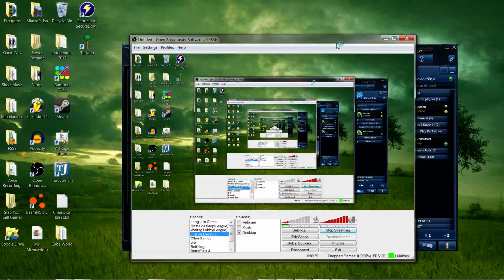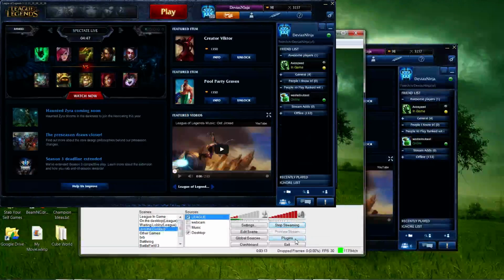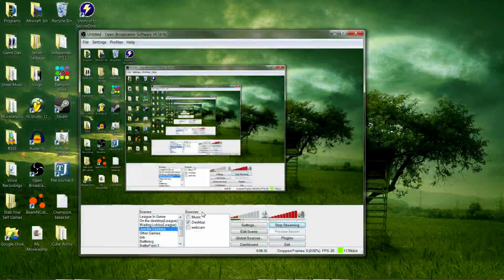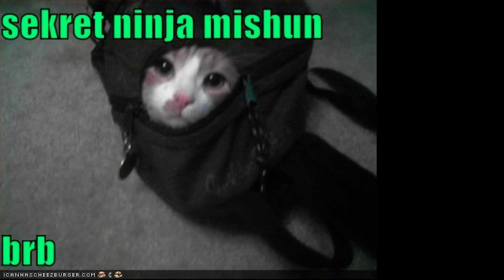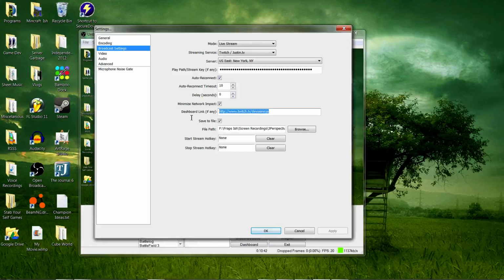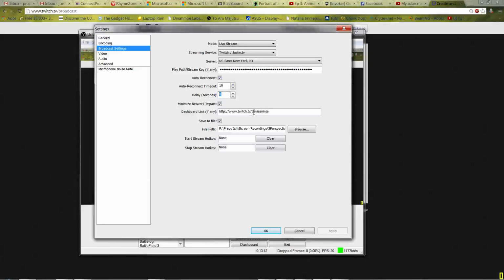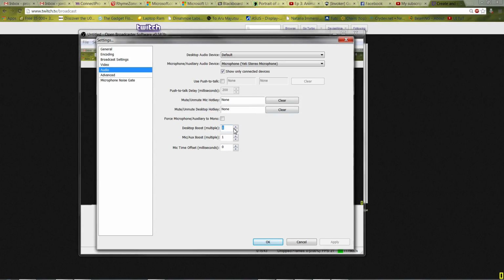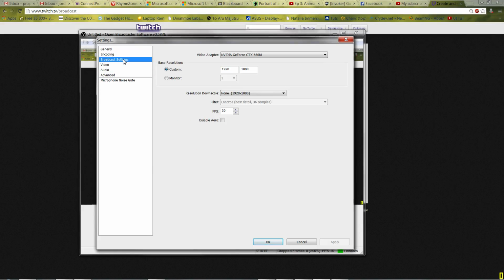How to Stream (OBS)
Straight from my stream I teach you guys how to stream! Hopefully this helps, Sorry it was so lengthy but i covered all the bases with this video. Hope this helps.